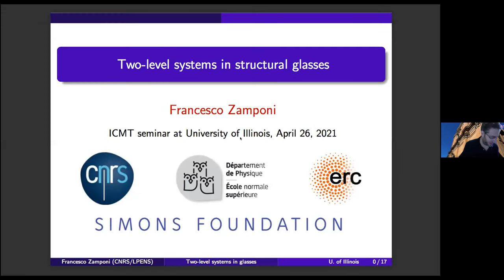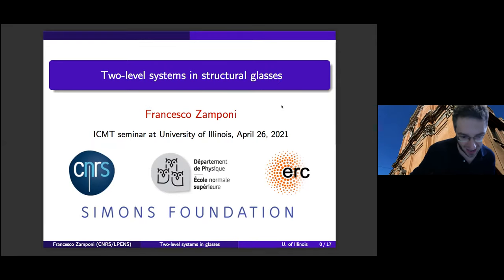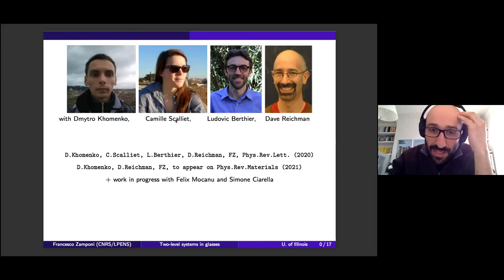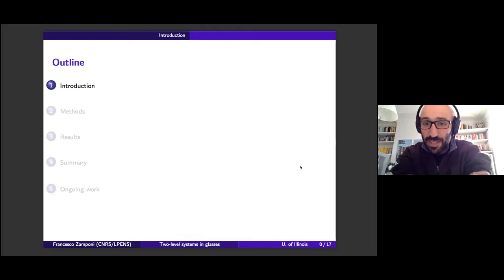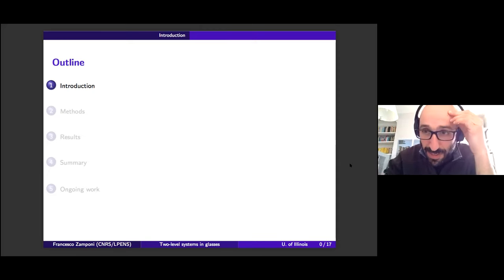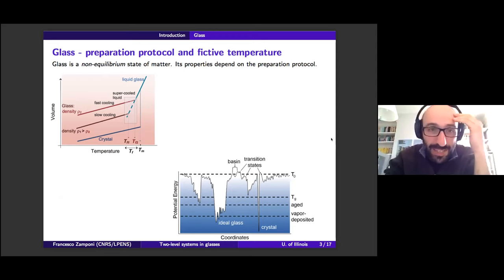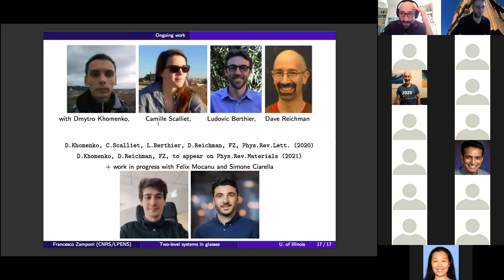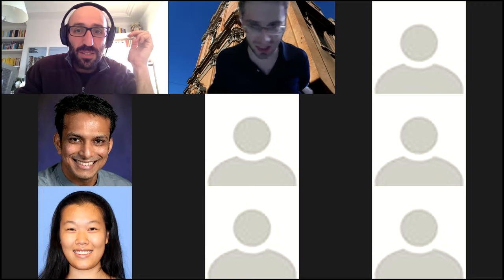Two level systems in structural glasses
Web seminar at University of Illinois, April 26, 2021